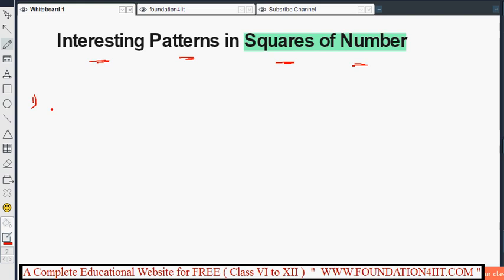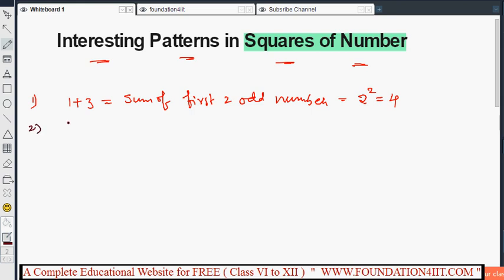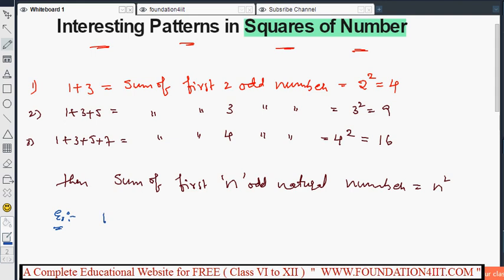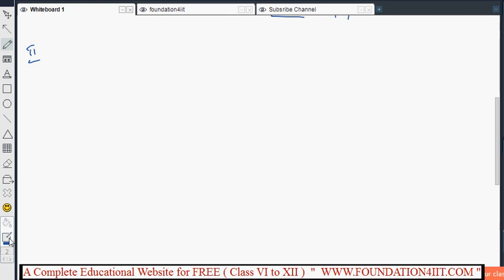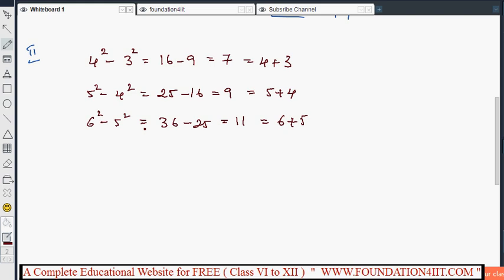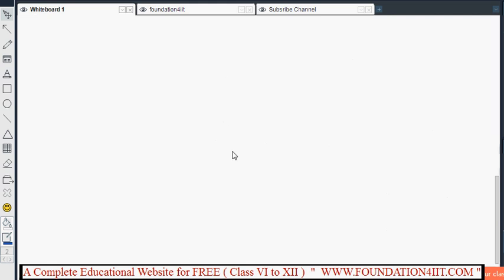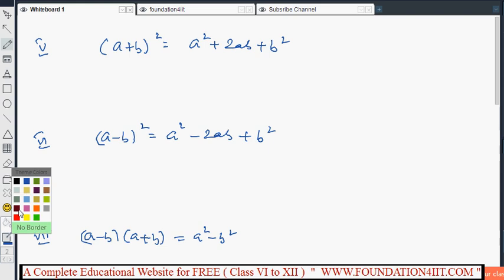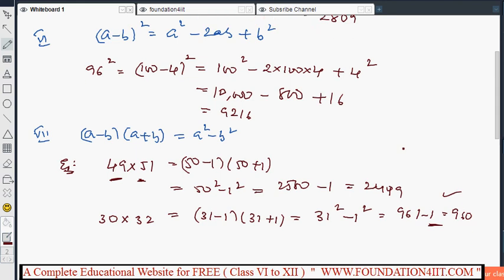Interesting Patterns in Squares of Numbers || Class 8 Maths ICSE